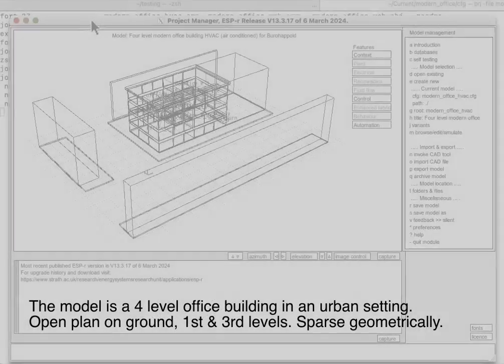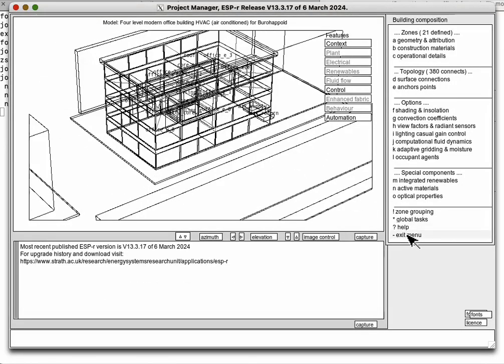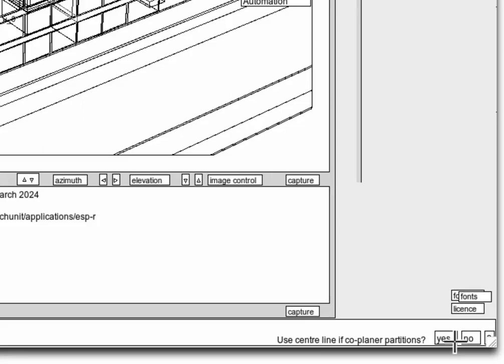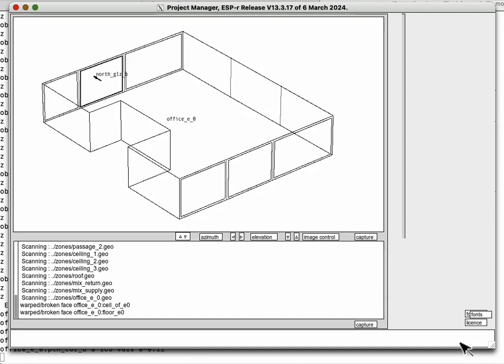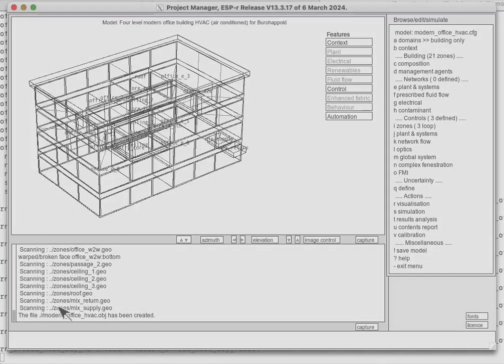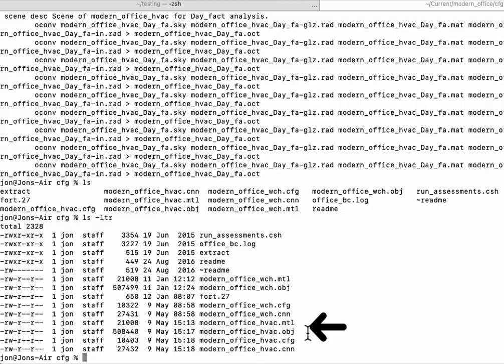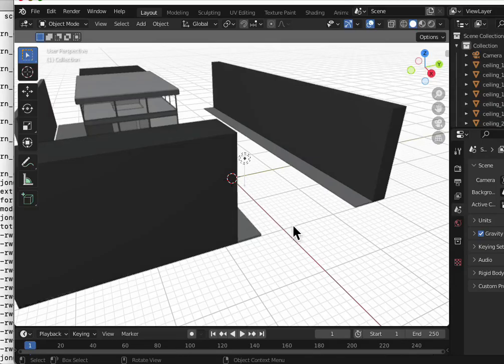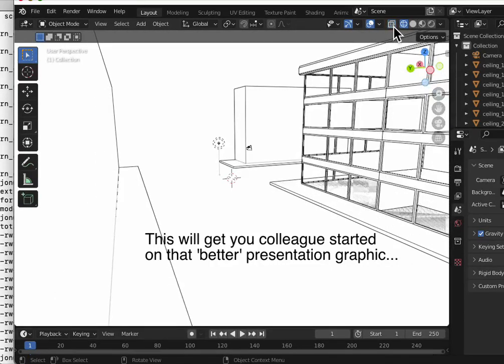Revisiting ESP r and Blender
In this video we revisit the links between ESP-r and Blender - software and tricks-of-the-trade have evolved in the two years since I last covered this topic.
We take an urban office building and go through the work flow to generate a Blender model as well as the Wavefront files which will come in handy for higher resolution visual performance studies in Radiance.